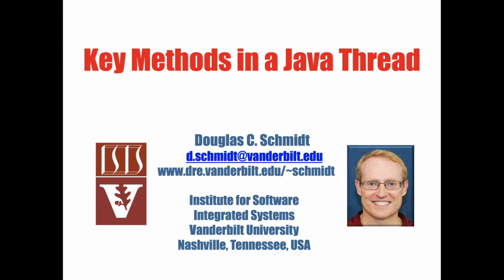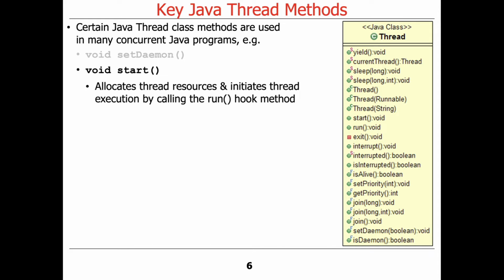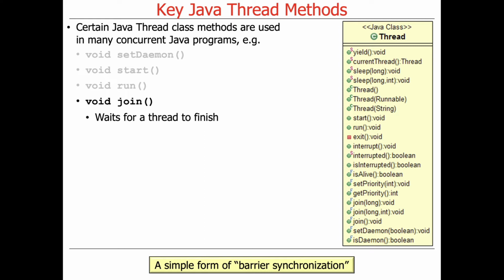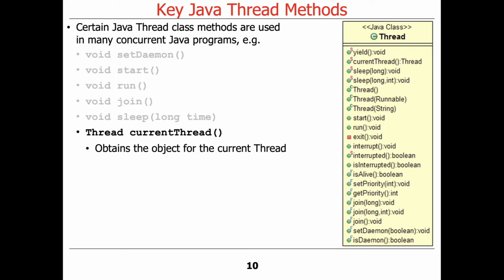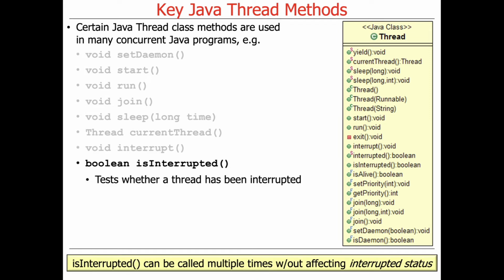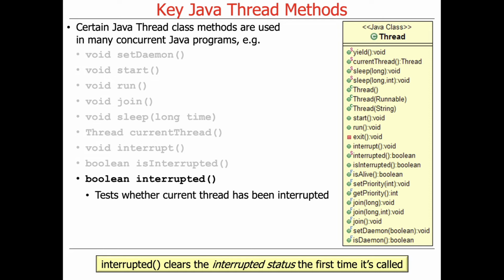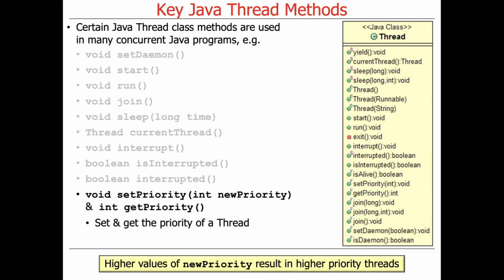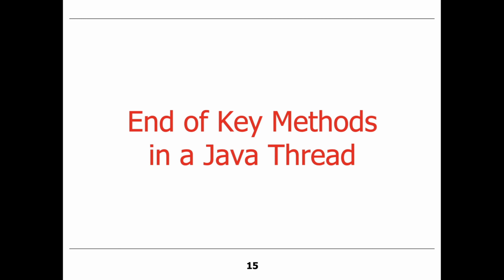Key Methods in a Java Thread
This video summarizes key methods provided by the Java Thread class.